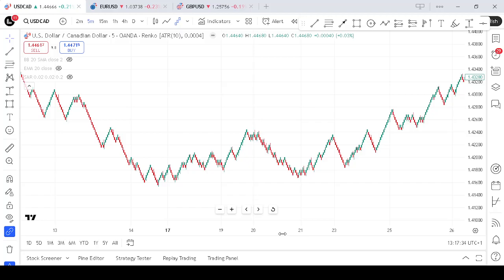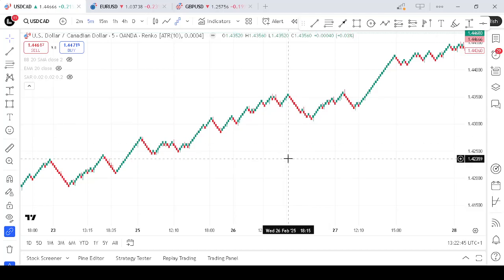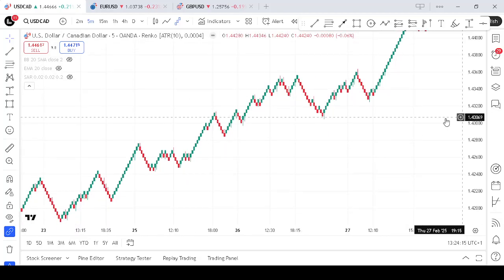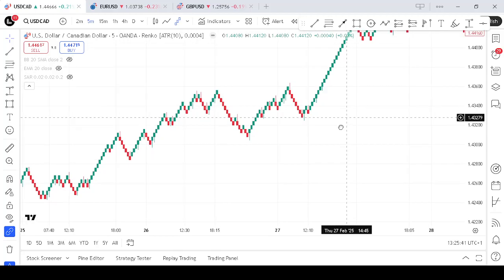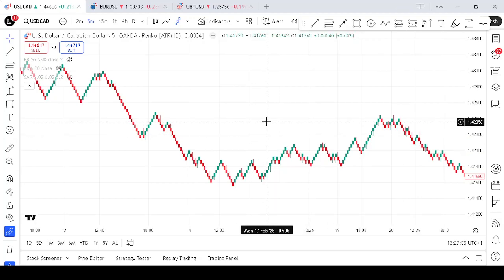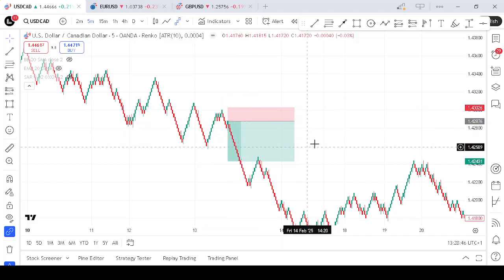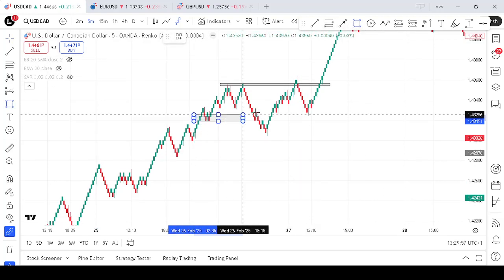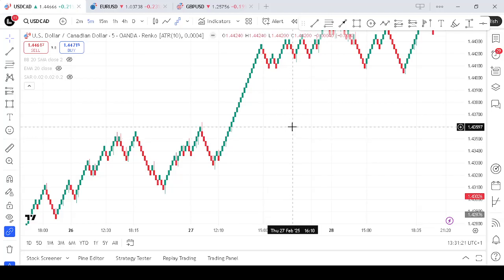Master the Renko Scalping Strategy – A Step by Step Trading Guide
In this video, we’ll break down the Renko Scalping Strategy, a powerful tool that simplifies your charts and helps you focus on significant price movements.

Renko charts filter out market noise, making it easier to spot trends and reversals, which is essential for scalping in Forex trading. You’ll learn how to set up your Renko chart, identify trends, and manage your trades effectively using this strategy.

If you're looking to enhance your scalping skills and improve your trading results, make sure to watch till the end!